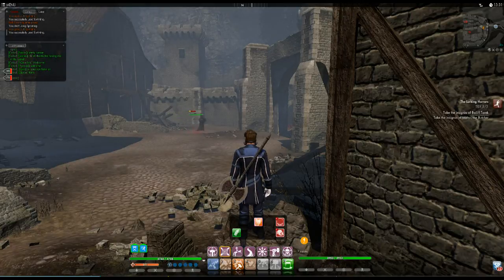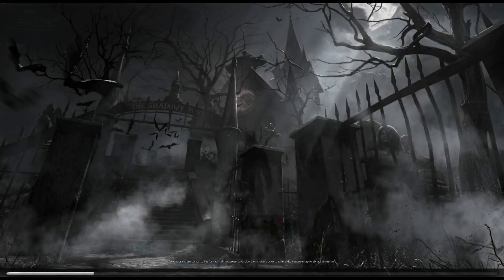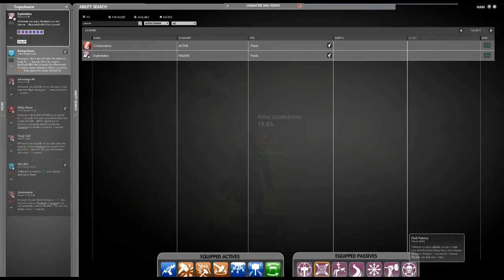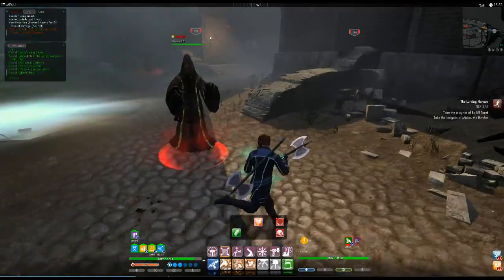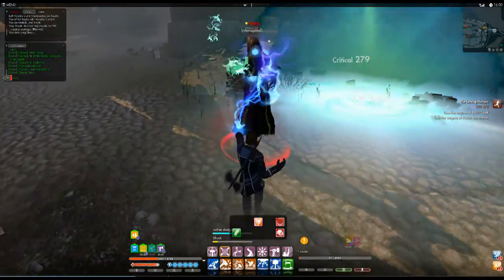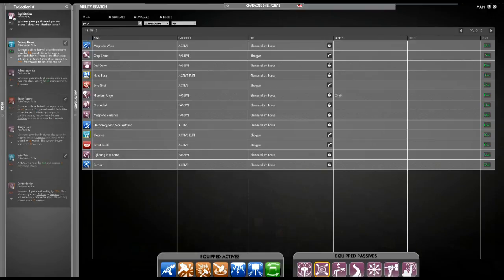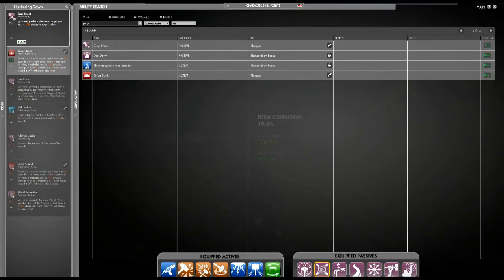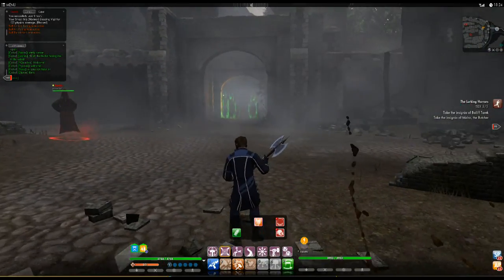TSW Combat Guide for Cleanse and Purge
This video explains some of the combat mechanics in The Secret World.If you are looking for a friendly and helpful Illuninati guild/cabal, check us out We have players that range in age from 20 to 50 years old. We have members in the East, Central, Western USA and Canada time zones. We also have members in the EU. We are illuminaughty